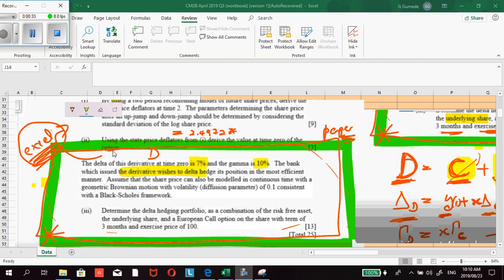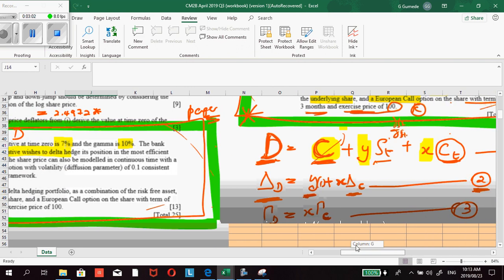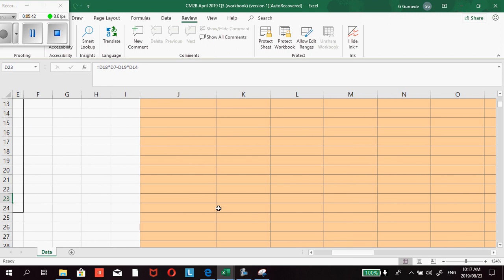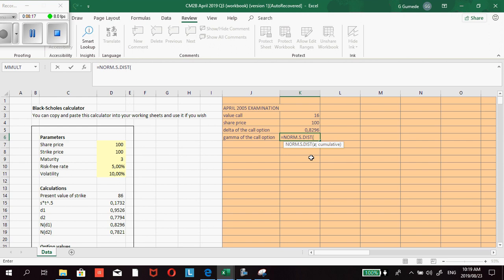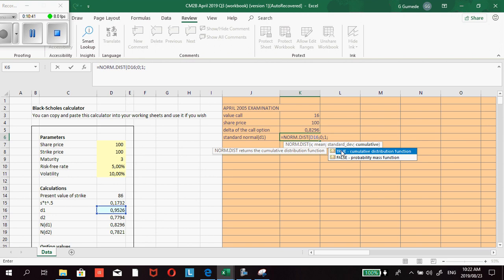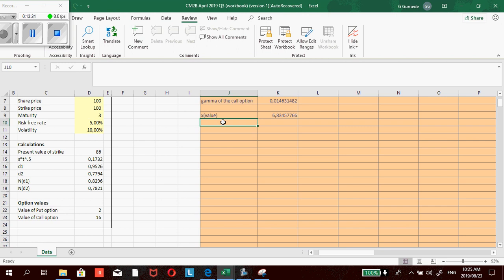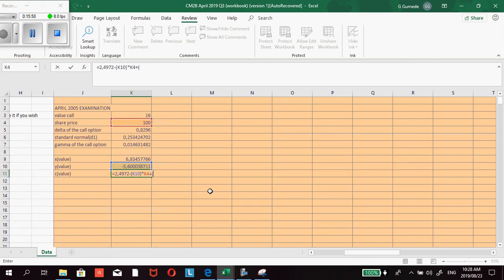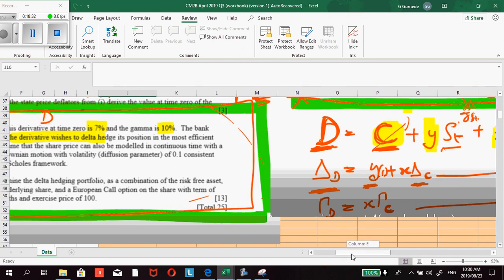EXCEL PROBLEM-HEDGING(CM2 EXAM REVISION)